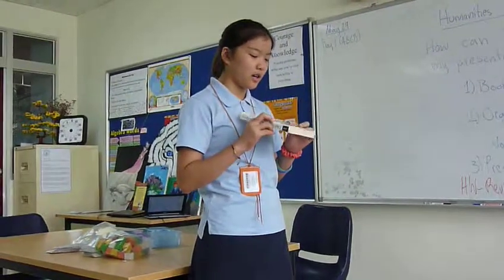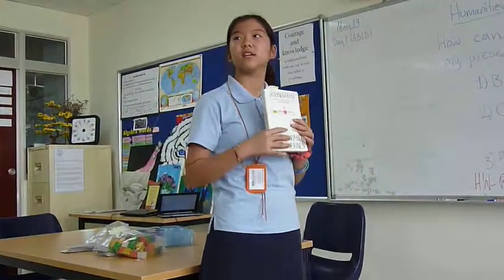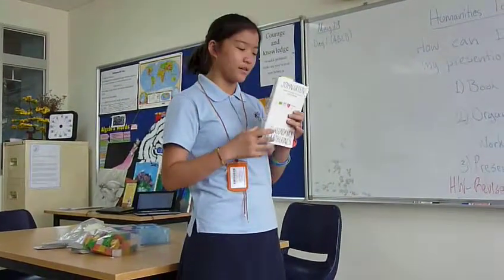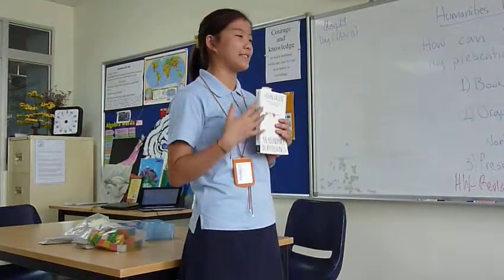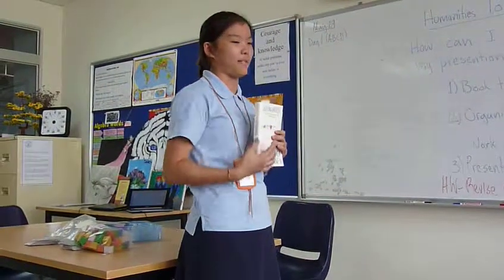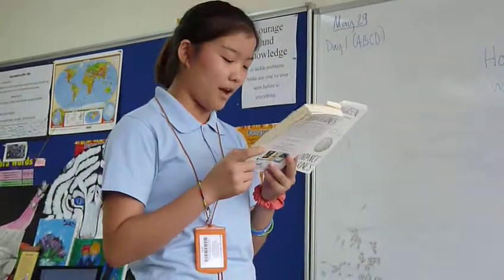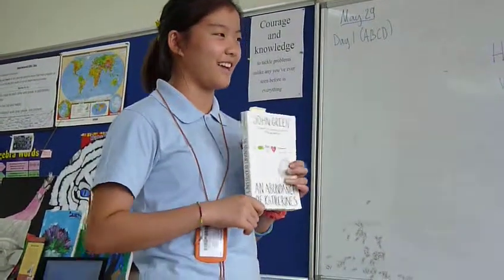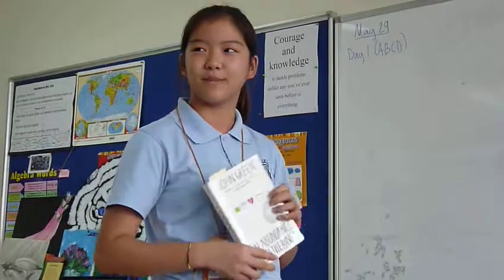Book Talk Semester 2 Hum6- Haryoung